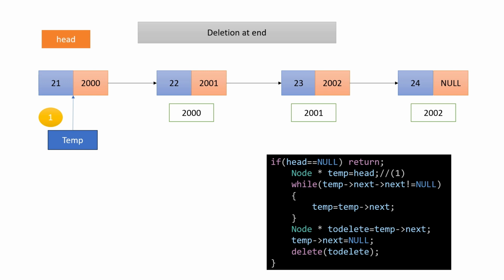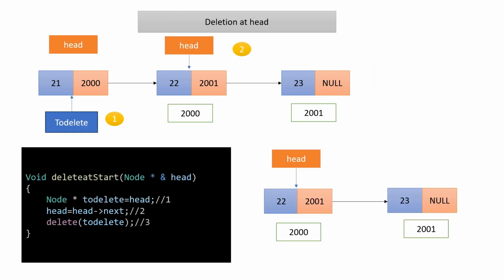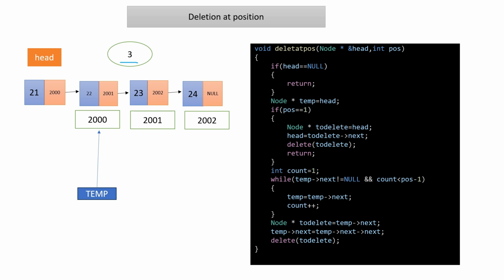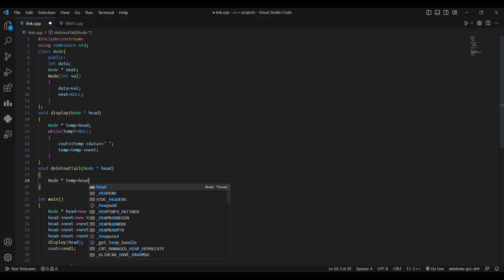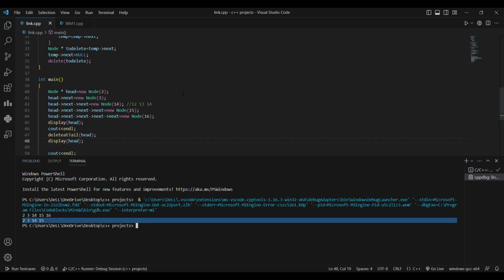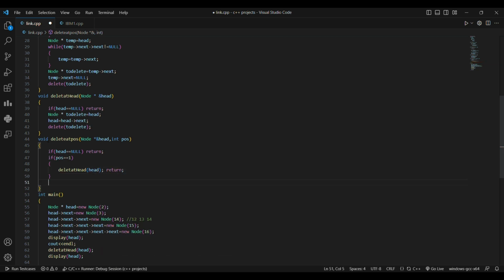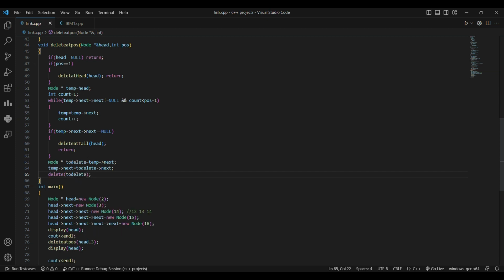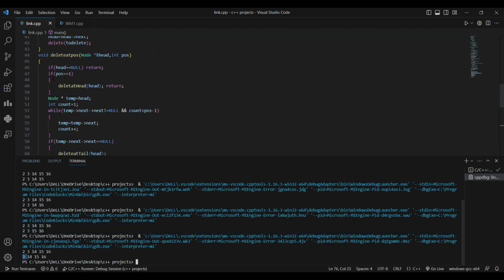Deletion operation in Linked List || DSA in C++